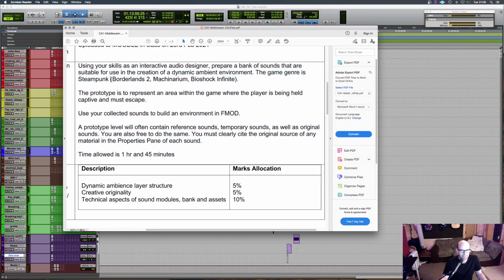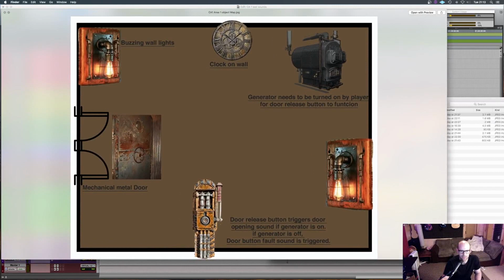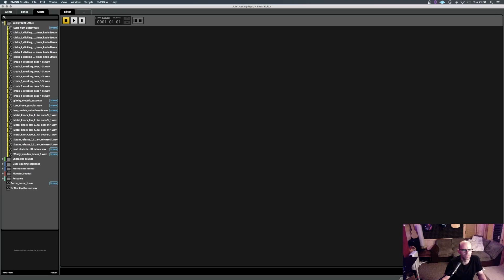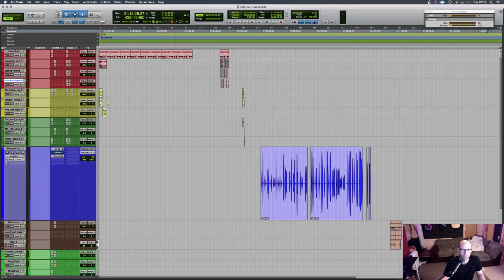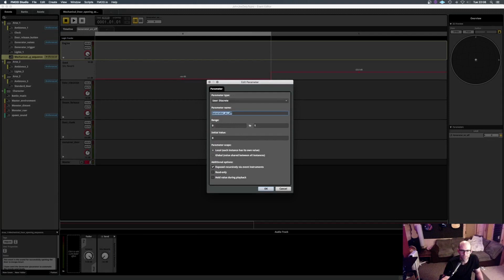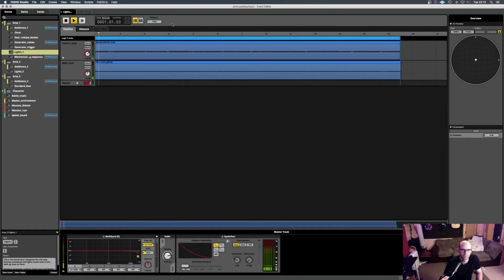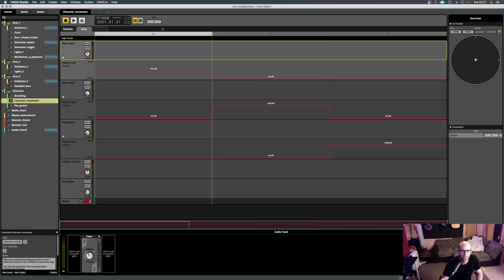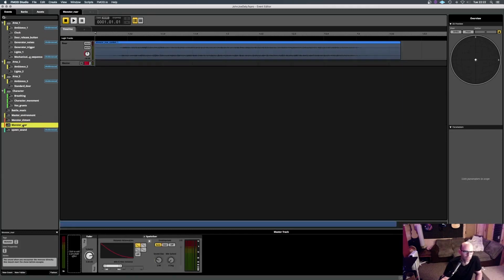middleware CA1 walkthrough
This is part of my video journal, to keep record of my course work and assignments.
It may not age well and I might look back and cringe at all the mistakes I'm making and things I'm doing wrong, but it's an honest take on how I am finding learning game audio.

I have worked in the music production industry for over 20 years, but game audio is completely new to me, so if you're looking for advice from a seasoned game audio professional, this isn't it.
If you are looking to get a real idea of what might be involved in doing a 3rd level course in Interactive audio and implementation, this might be for you.

I'd love to hear them.

keep making sounds,

JJ.